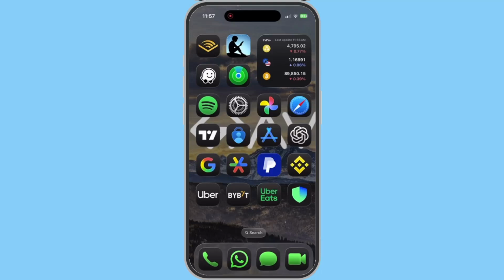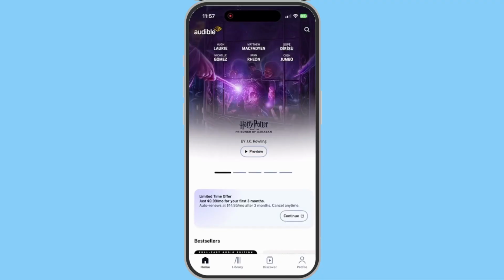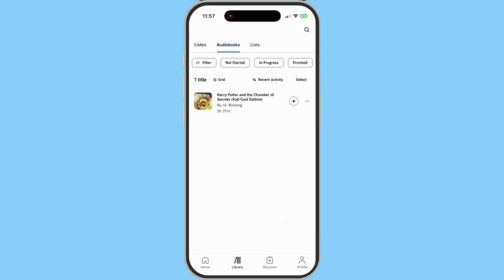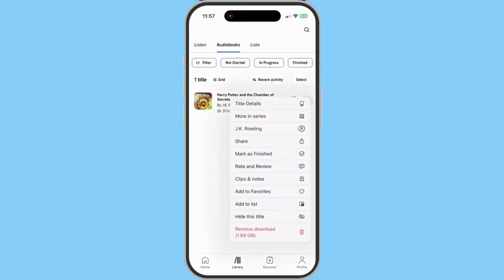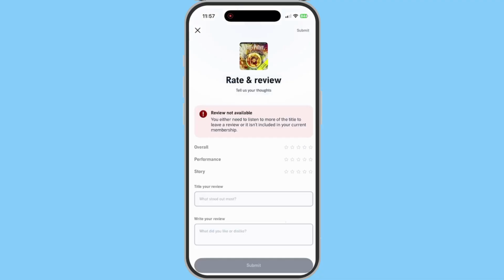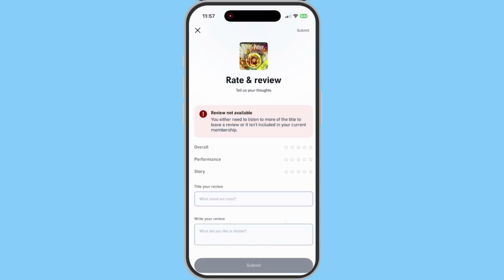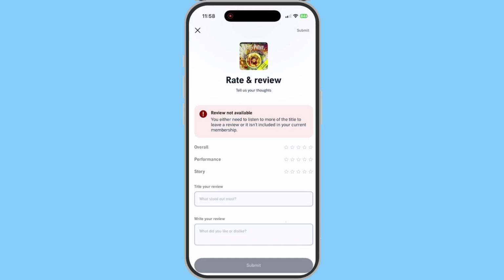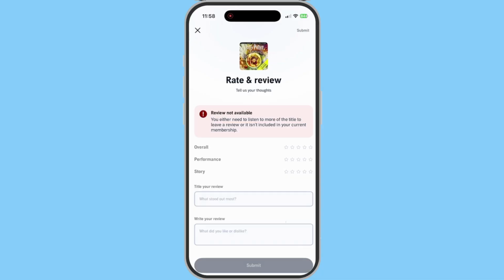How To Rate An Audiobook In Audible In 3 Simple Steps (Full Guide)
Learn how to rate an audiobook in Audible quickly and easily with this comprehensive guide. Sharing your feedback helps other listeners and supports your favorite authors. This tutorial covers everything you need to know about leaving star ratings and reviews directly in the app.

In this video, you will learn:
• How to locate the rating section in your Audible library
• How to leave individual star ratings for performance and story
• The process for submitting a written review
• How to edit your ratings after submission